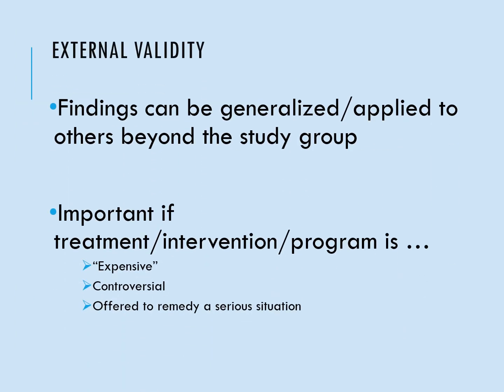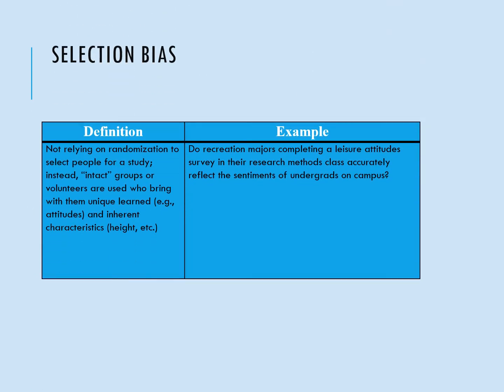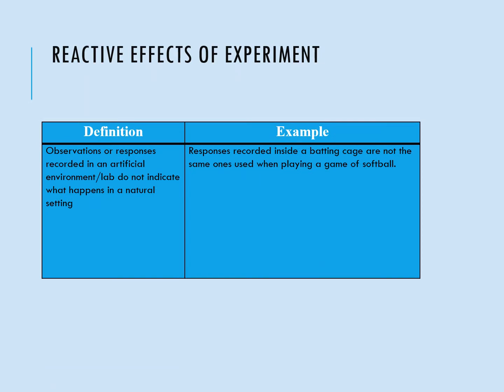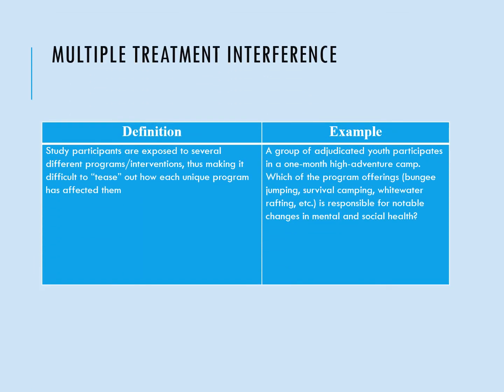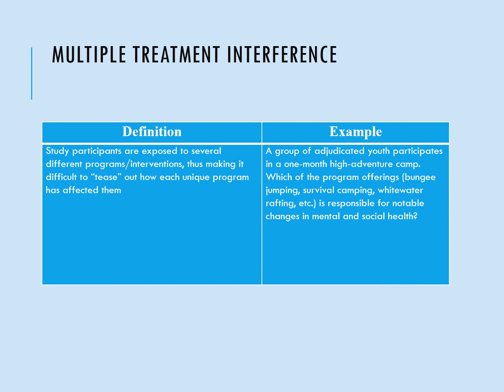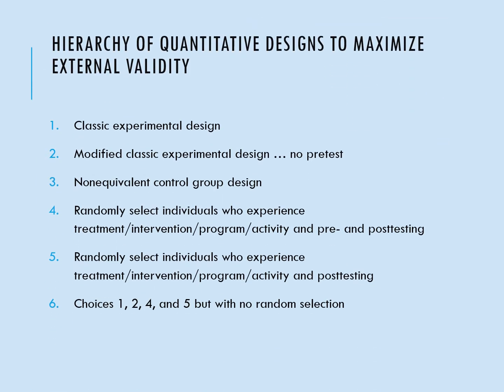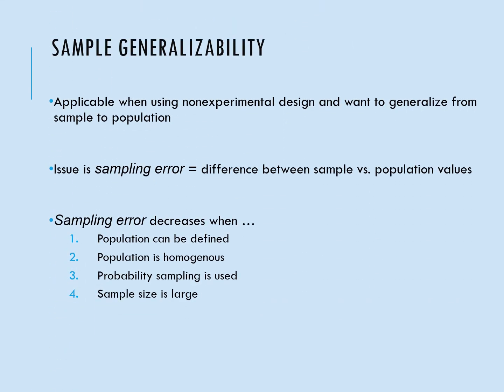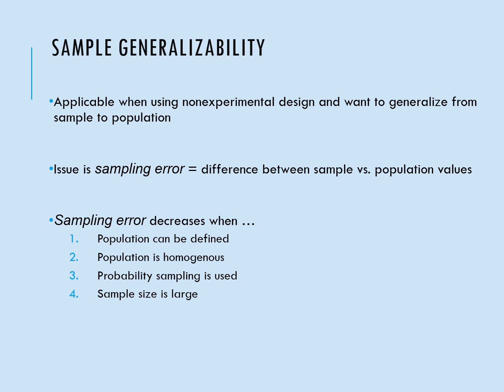Quantitative Design - Threats to External Validity